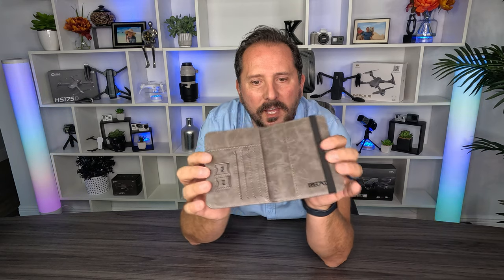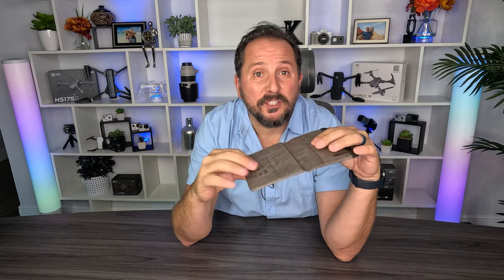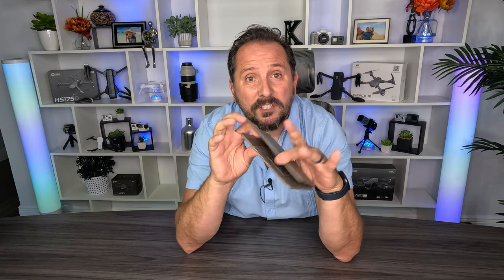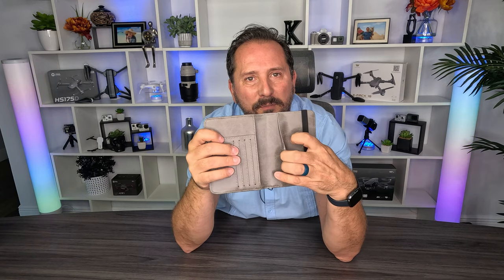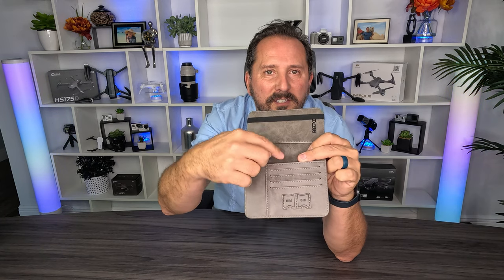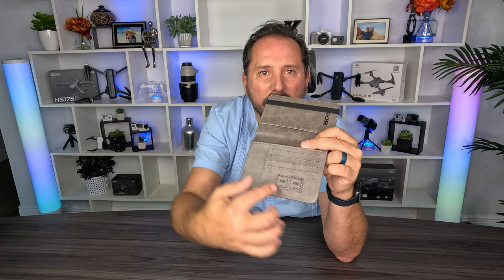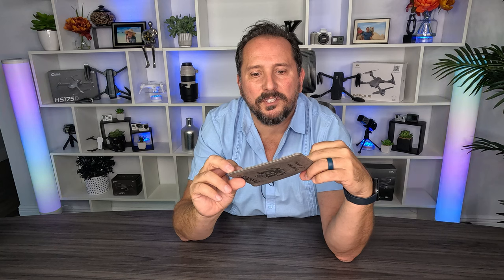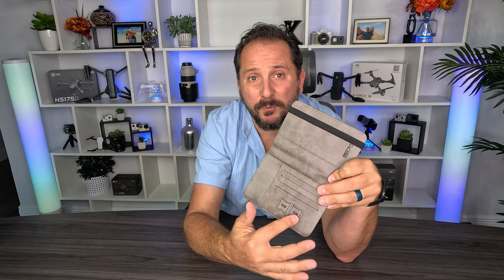Reviewed: Passport Holder Cover Wallet Travel Essentials RFID Blocking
Every purchase through that link supports the channel at no extra cost to you, so not only do you get an amazing product, you're also helping us create more awesome content for you CommissionsEarned. Click now and let's take your experience to the next level! (Amazon)

Passport Holder Cover Wallet Travel Essentials RFID Blocking Leather Card Case International Travel Must Haves Travel Accessories for Women Men